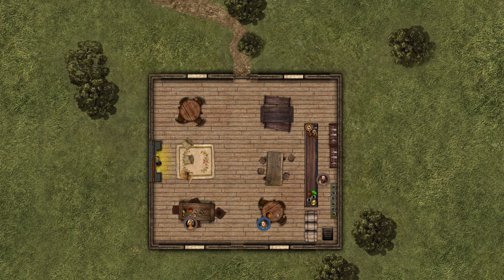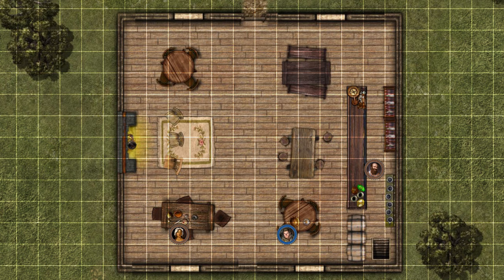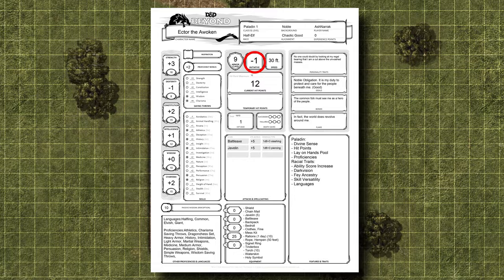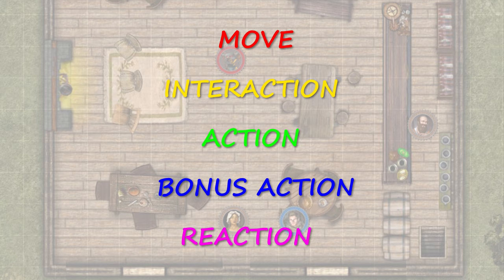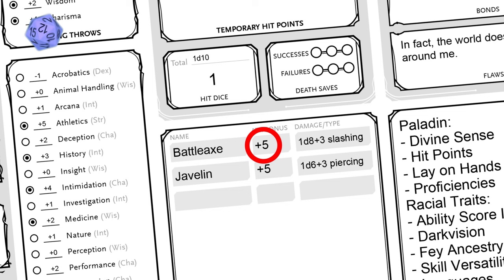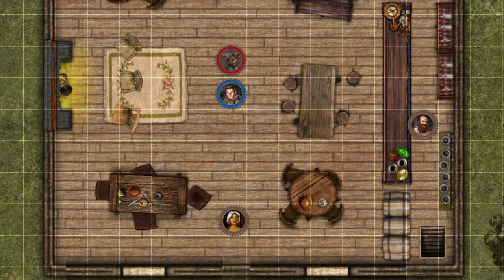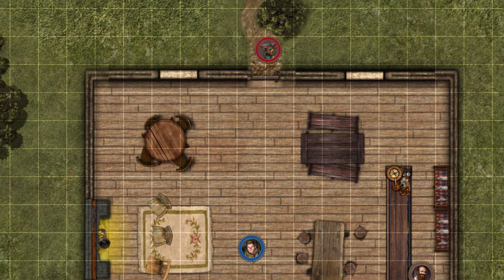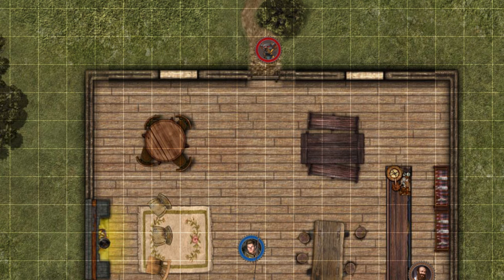5 minute d&d basic combat tutorial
A short d&d tutorial on how to engage in combat as a murder hobo paladin.
Next video will be a detailed video in creating your own murder hobo human fighter character sheet.